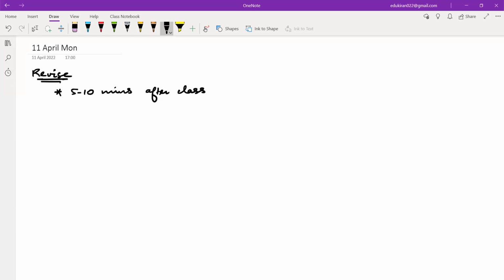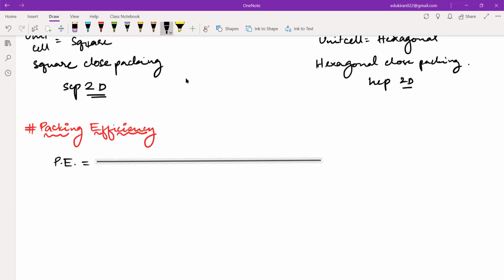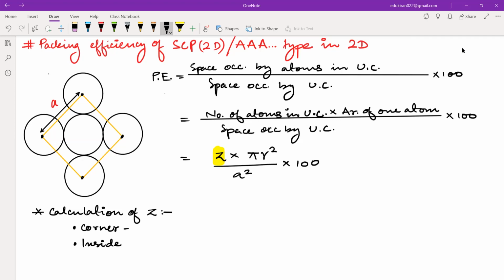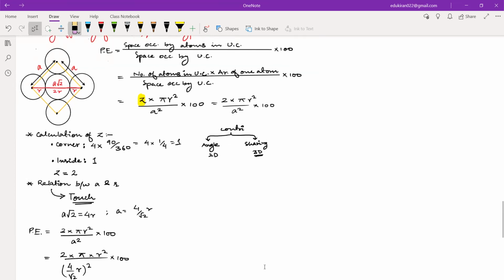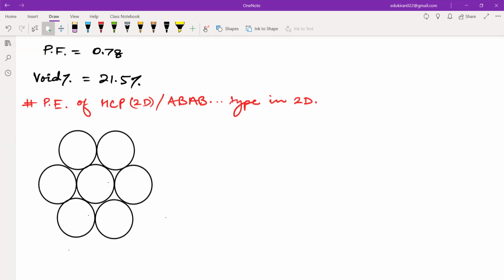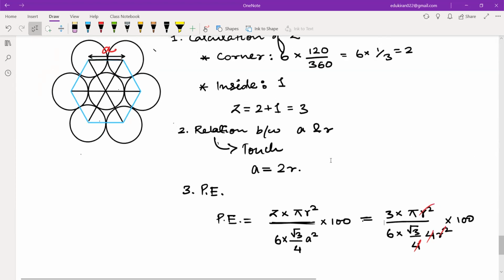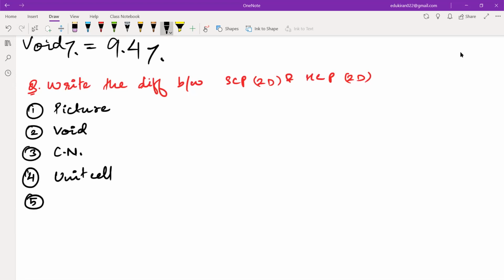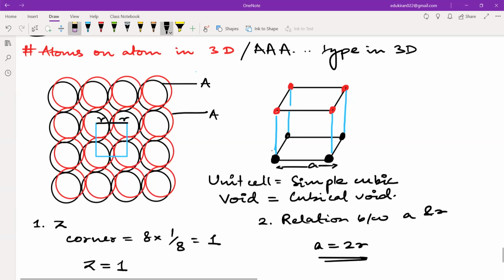Learnivio | Packing Efficiency of SCP and HCP in 2D | Solid States | 11-04-2022